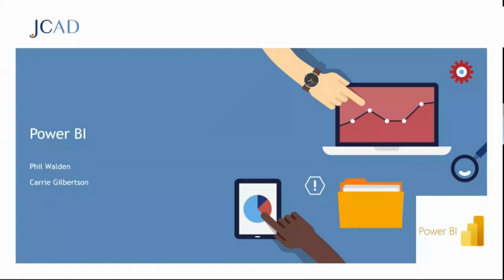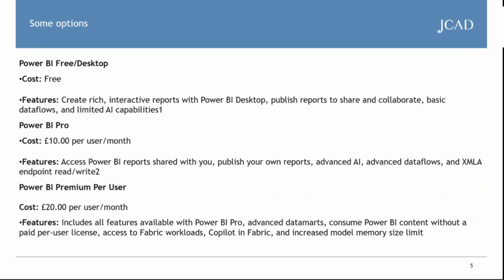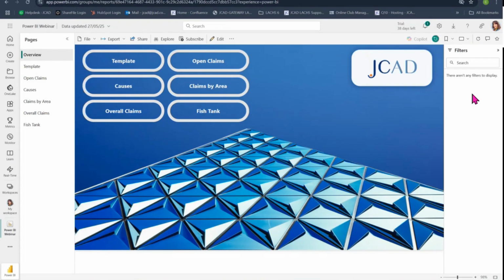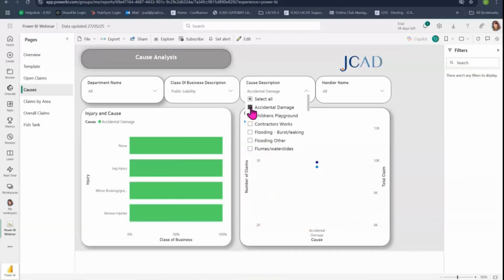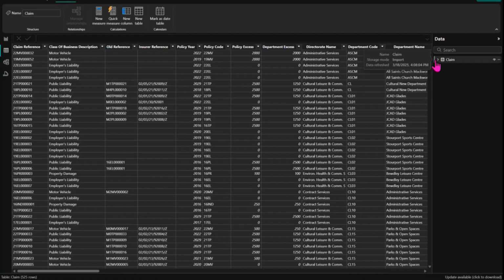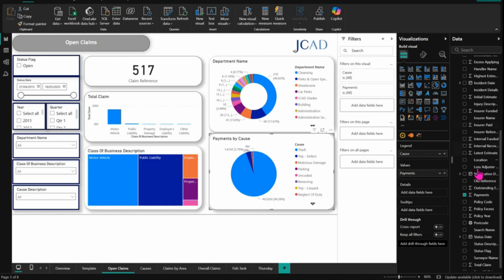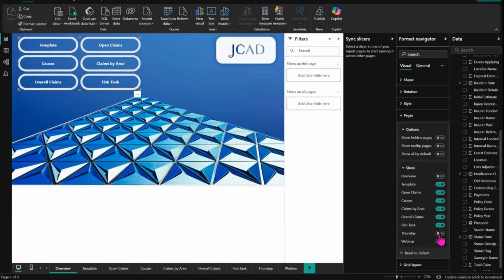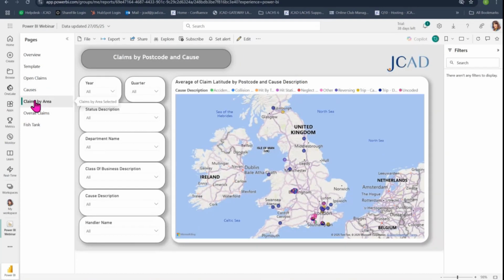Power BI LACHS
Webinar demonstrating the effective use of Power BI for claims handling